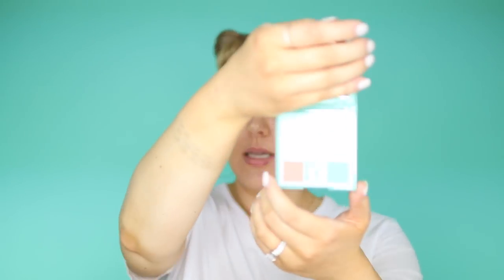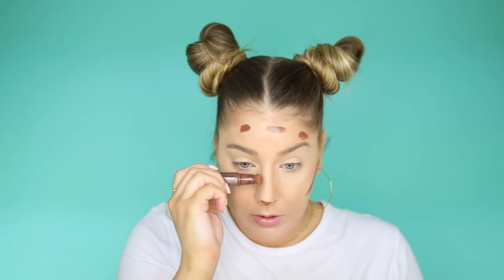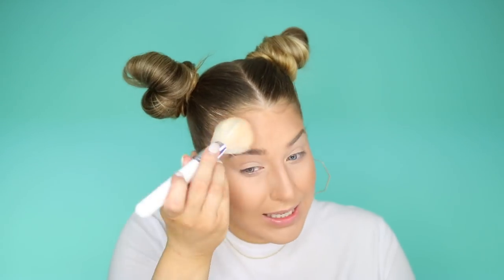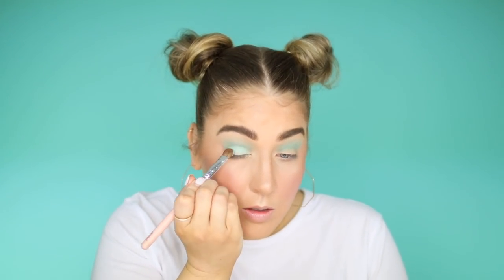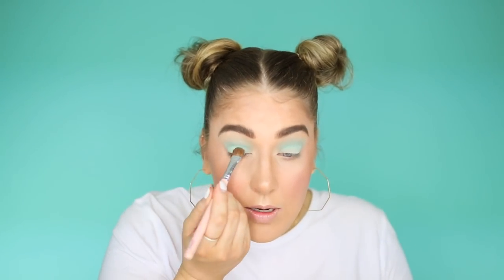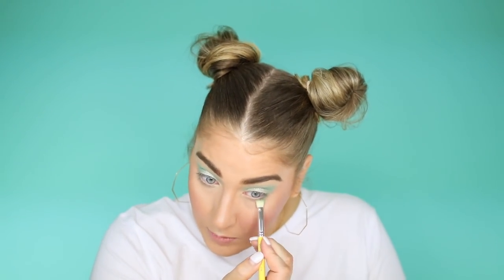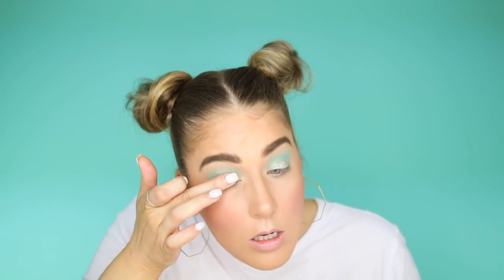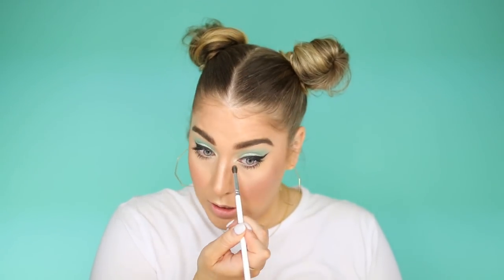NEW HUDA BEAUTY PASTEL OBSESSIONS PALETTE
Hi Guys!💕 Today, I’m reviewing the new Huda Beauty Mint Obsessions Palette. I love how fun this look is for Spring! I hope you all are healthy and safe inside!

Xo Cass 😘

Too Faced Born This Way Super Coverage Multi-Use Sculpting Concealer in Light Beige
Dose of Colors Set the Tone Cream Matte Eyeliner in Shady

Follow her Instagram for tons of live workouts:  @shannonnadj and @hotpilates